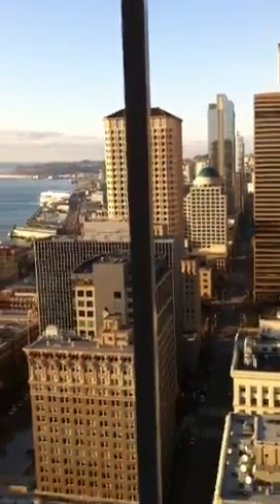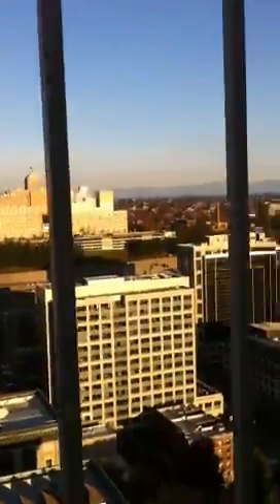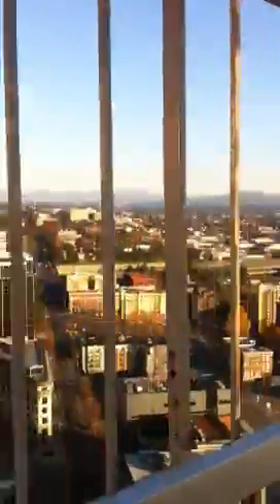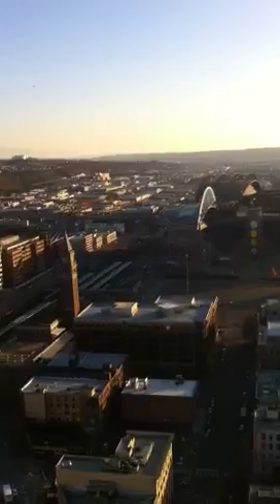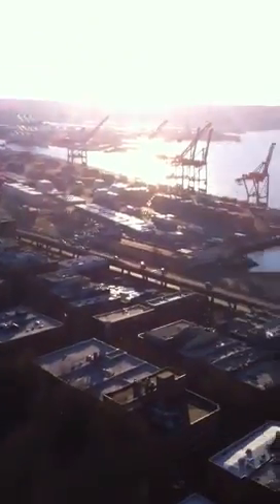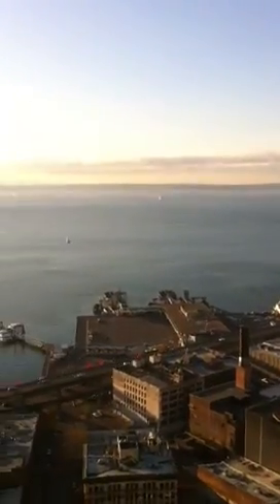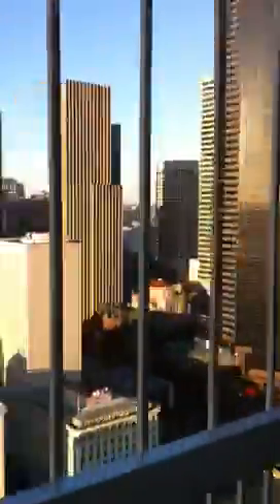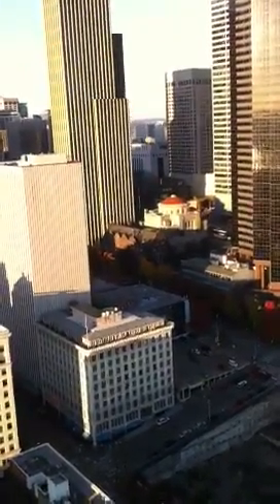Smith Tower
Observation deck